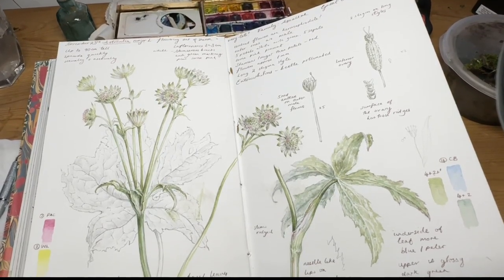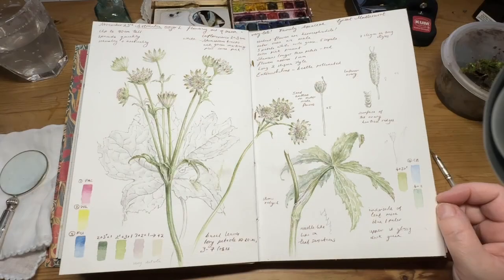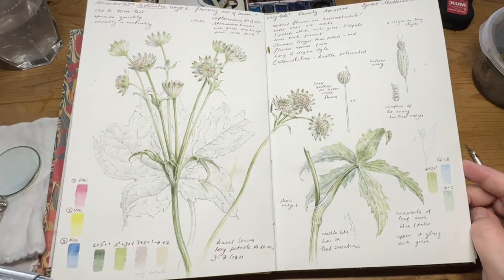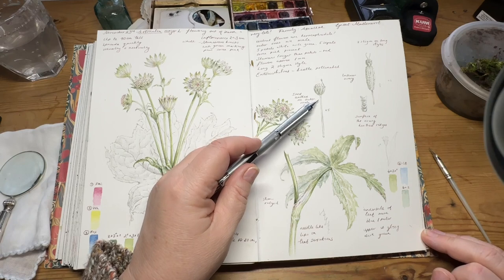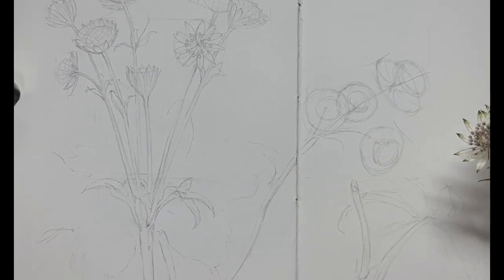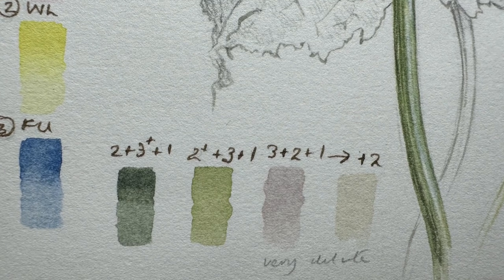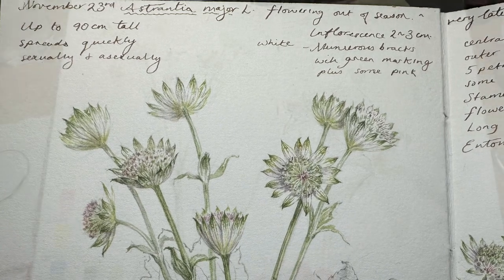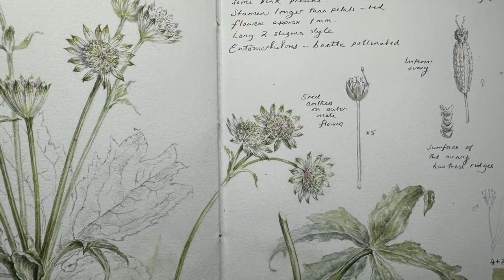November 2023 Botanical Sketchbook, Astrantia major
Astrantia major, Greater Masterwort. An insight and overview of a sketchbook page